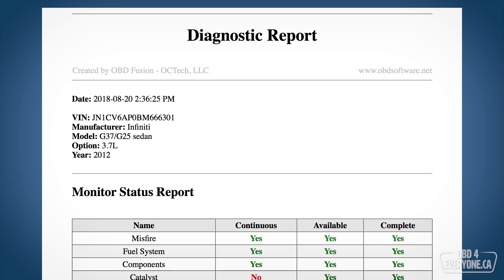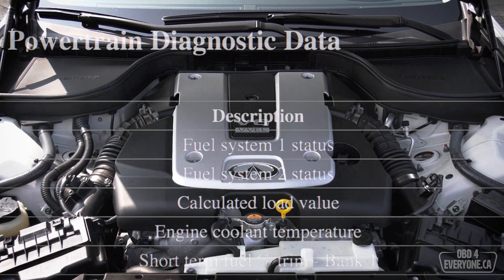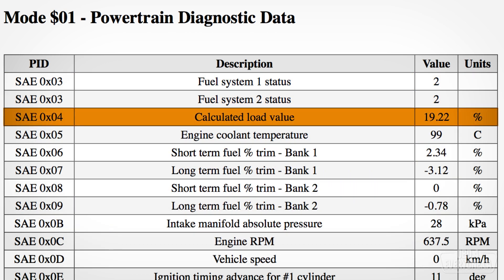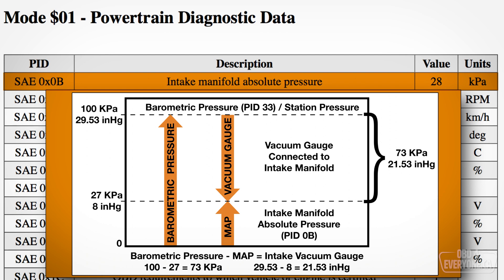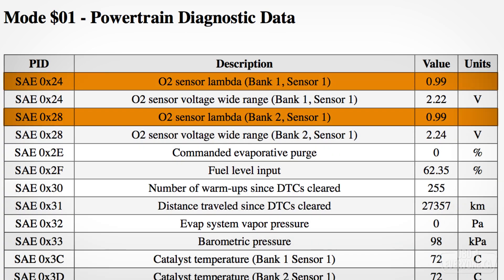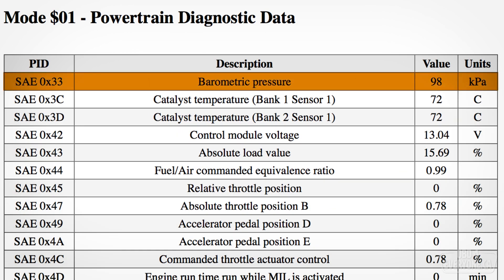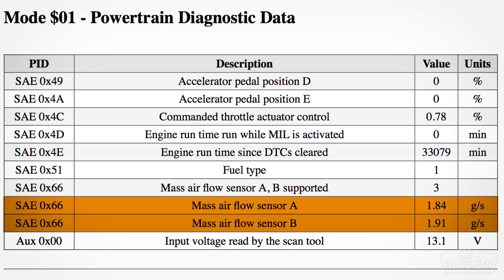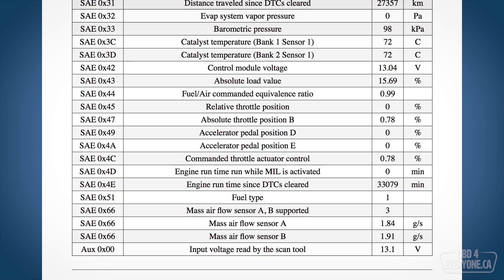Nissan & Infiniti 3.7 litre V6, Top 10 Misunderstood Engine Sensors: OBD4Everyone Ep.17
In the title I used the term "engine sensor" however, I am actually going to explain 10 misunderstood parameter IDs or PIDs.

These PIDs are provided by the engine's onboard diagnostic system and we will be looking at a service called Mode $01, which shows us live data.

The $ in mode $01 tells us it is a hexadecimal number.
Google hexadecimal if you want to know more, but you don't need to for the purpose of this video.

We are going to be using a portion of OBD Fusion's Diagnostic report to look at the TOP TEN mode $01 PIDs for Nissan's 3.7 litre v6 engine known as the VQ37VHR:

Top Ten Misunderstood Mode $01 PIDs for the VQ37VHR
• Fuel system status for bank 1 and bank 2
• Calculated load
• Short/Long Fuel trims for bank 1 and bank 2
• Intake Manifold absolute pressure (MAP)
• Intake air temp (IAT)
• O2 Sensor lambda for bank 1 and bank 2
• Barometric pressure
• Absolute Load
• Accelerator Pedal position  D&E
• Mass airflow for bank 1 and bank 2 (MAF A/B)

Please keep in mind, the typical values provided may be different than yours for many reasons like elevation, air temperature, and gasoline quality just to name a few.

If you would like to understand all the Mode $01 PIDs  for the  VQ37 please watch episode 18:
Nissan & Infiniti 3.7 litre V6, All Engine sensors explained